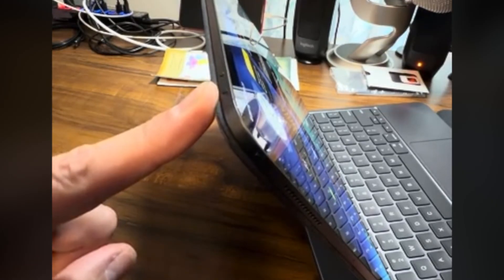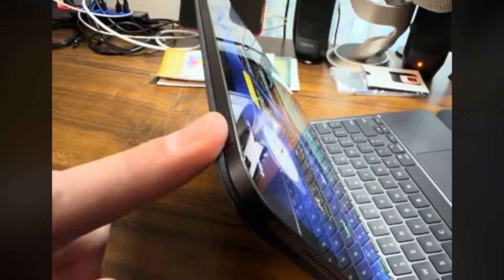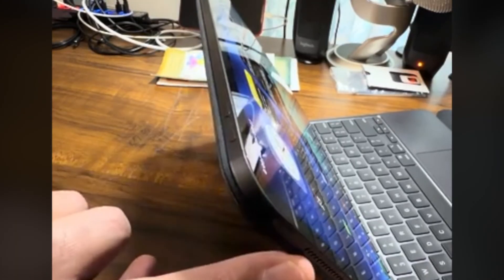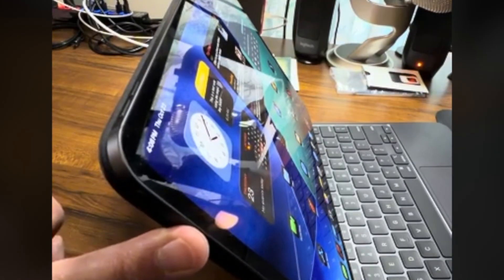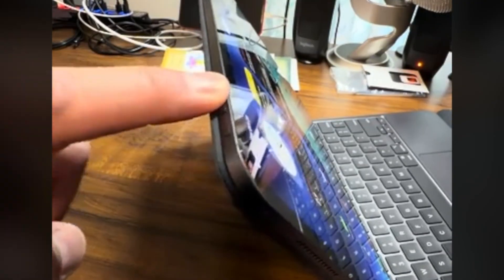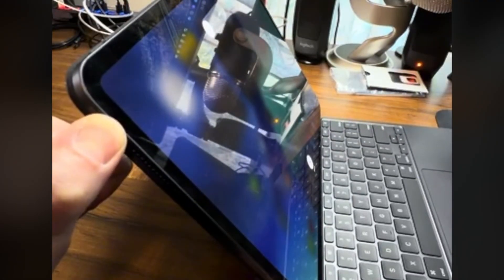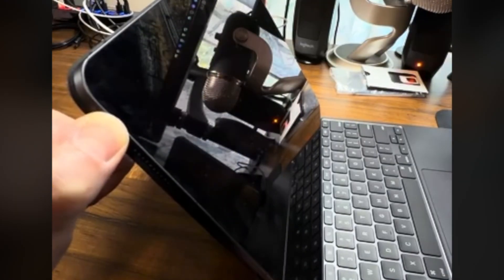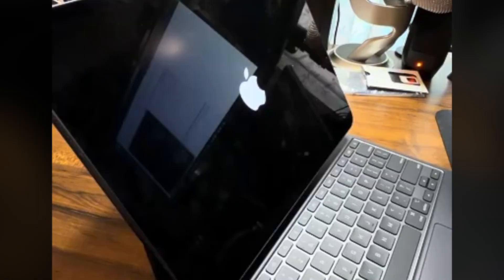How to Force Restart an iPad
If your iPad isn’t responding to touch and its frozen and you can’t restart it by turning it off you can try forcing it to turn off and restart.

Force restart iPad (models with Face ID or with Touch ID in the top button:

1. Press and quickly release the volume button nearest to the top button.
2. Press and quickly release the volume button farthest from the top button.
3. Press and hold the top button; do not release the button until...
4. When the Apple logo appears, release the top button.

Force restart iPad (models with the Home button)

1. Press and hold the top button and the Home button at the same time. When the Apple logo appears, release both buttons.